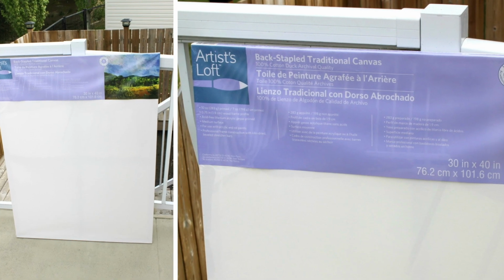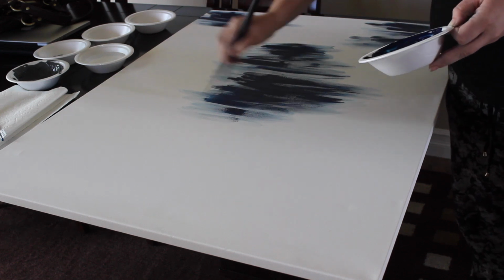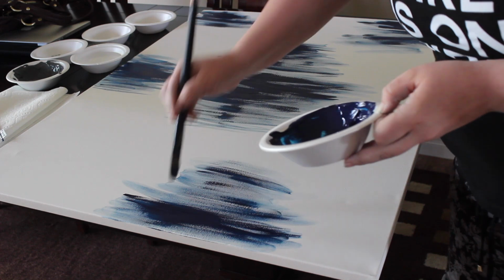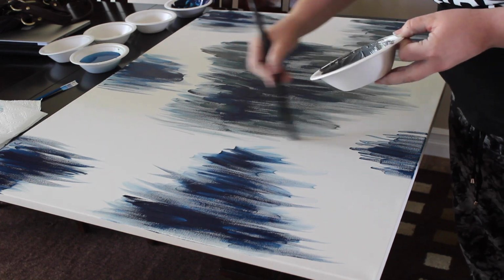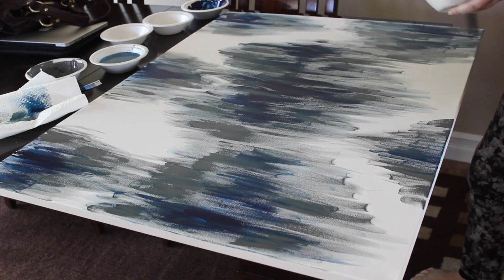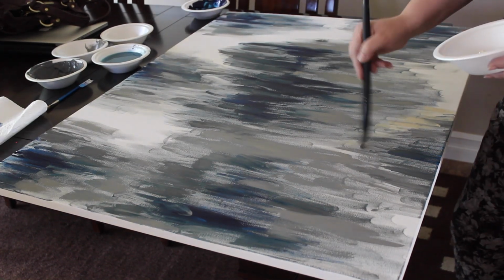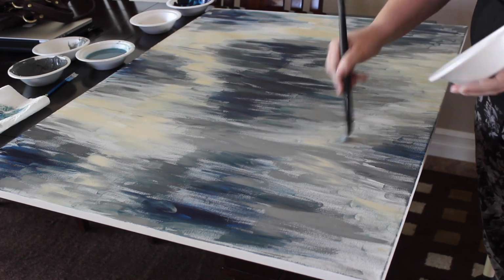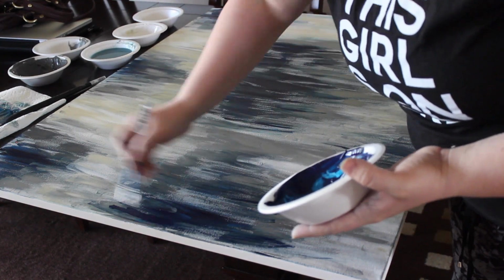DIY Canvas Art | Large Scale DIY Acrylic Painting [in less than an HOUR!]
This DIY canvas art can be made in less than an hour! A great beginner painting project that has a HUGE impact in any room. Customize it using paint colours to match your room colours.

The large scale DIY Acrylic Painting techniques for beginners are easy to learn and fun to follow along with!